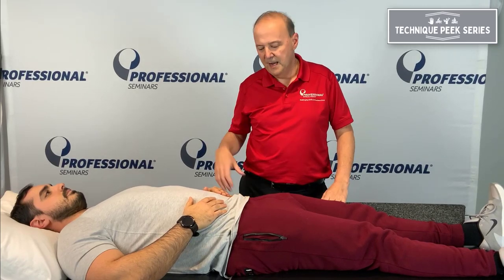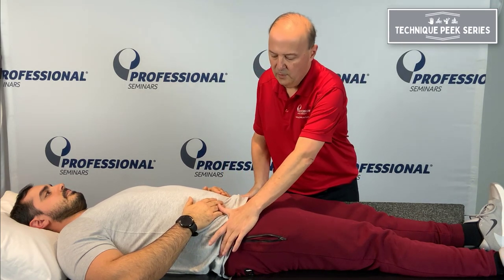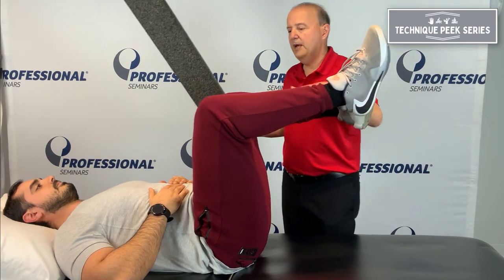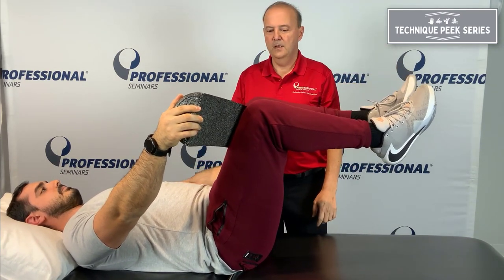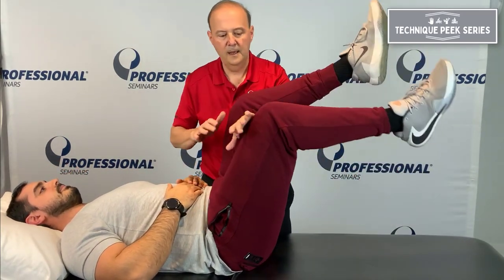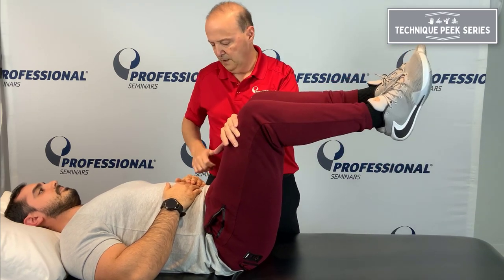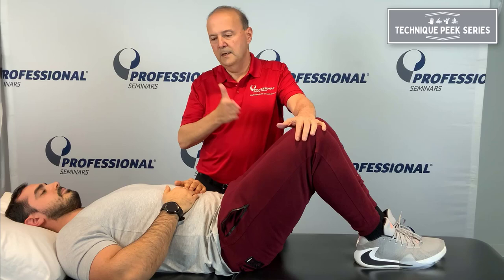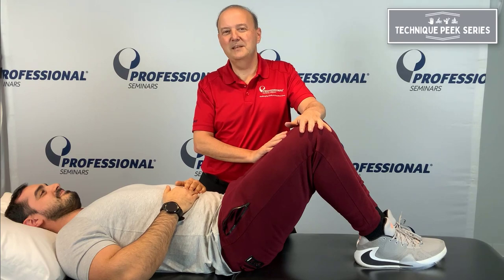How to correct SI Joint Dysfunction at Home | Technique Peek Series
This Technique Peek Series video features Robert Shapiro, DPT, COMT, demonstrating how to teach your patients a home exercise program to help correct Sacroiliac Joint dysfunction. Rob also demonstrate how the clinician can implement this treatment in the clinic as well.